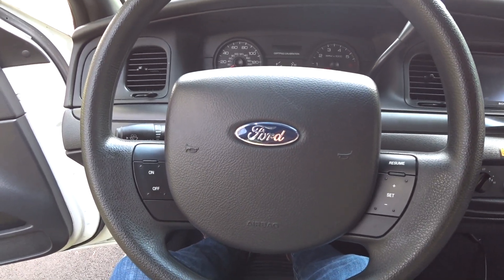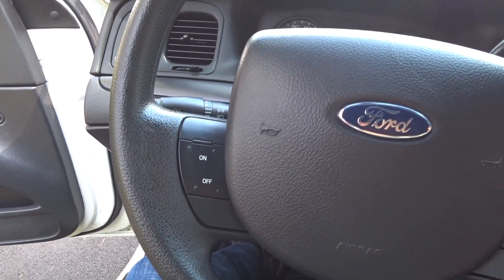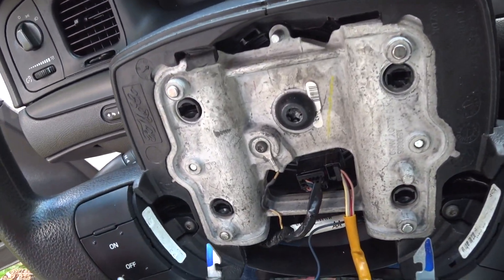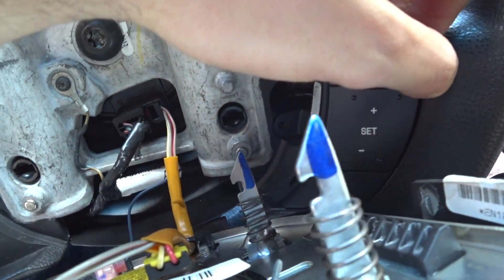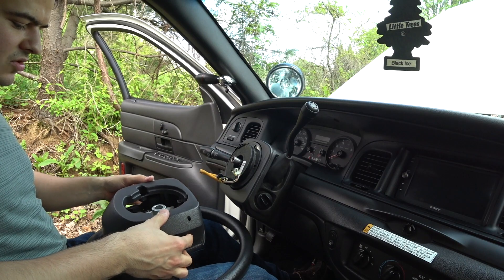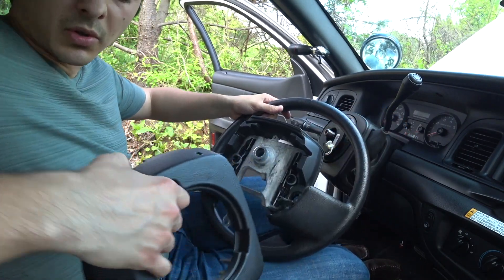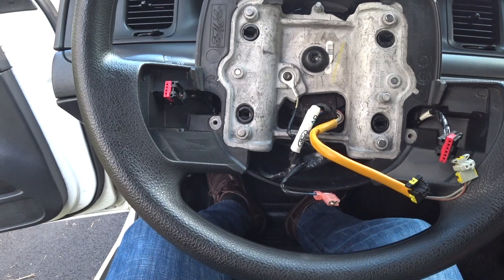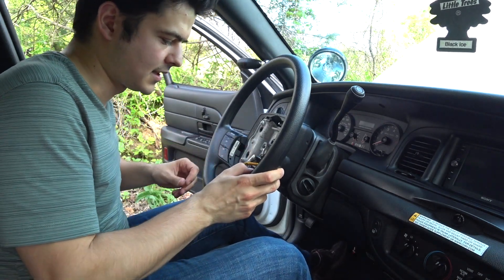Ford Crown Victoria Steering Wheel Volume Controls Retrofit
Welcome to Garage Denali! In this video, I talk walk through the DIY process on how to retrofit steering wheel volume controls into your Ford Crown Victoria. This retrofit works if you are looking to add more functionality to your Ford Crown Victoria or Mercury Grand Marquis.

Parts:
Left side controls: 5W1Z-9C888-AA
Right side controls: 5W1Z-9C888-BA
Harness: 7W1Z-13B319-AA